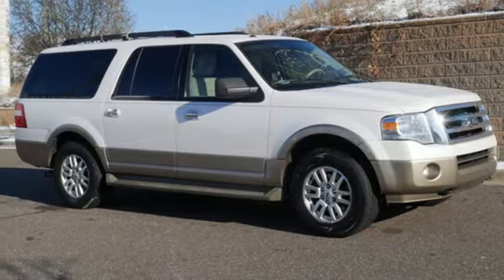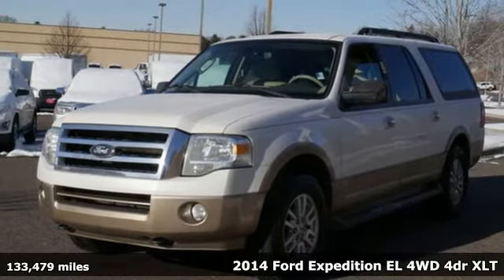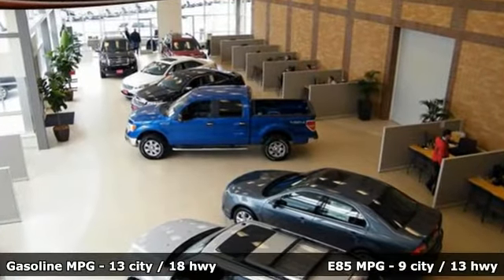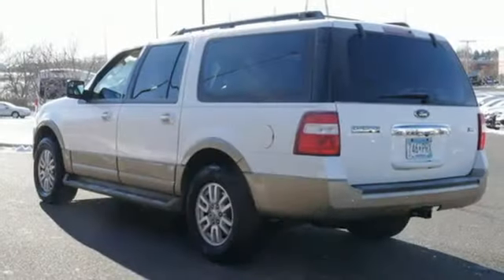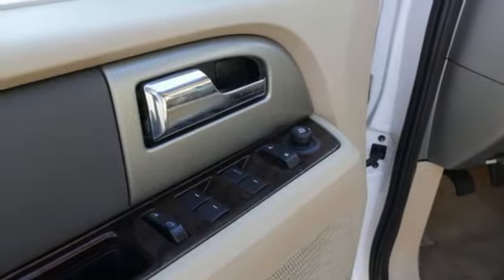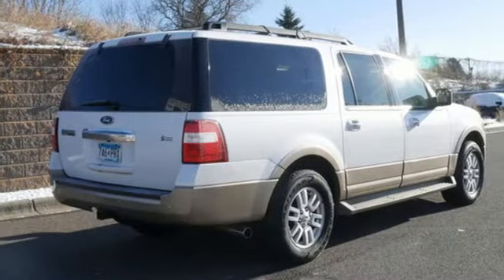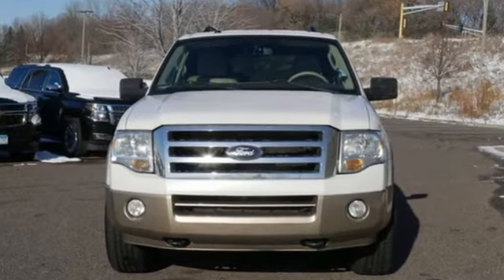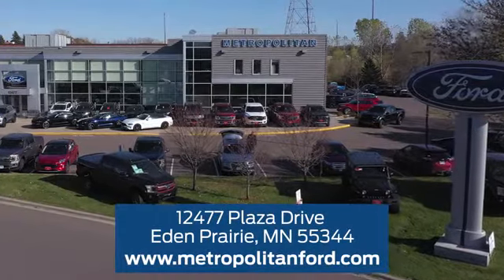Used 2014 Ford Expedition EL Minneapolis MN Eden Prairie, MN 201393A10 - SOLD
Year: 2014
Make: Ford
Model: Expedition EL
Trim: 4WD 4dr XLT
Engine: 329 L 8 Cylinder Engine Cyl.
Transmission: 6-Speed A/T
Color: OXFORD WHITE
Interior: Camel
Mileage: 133479
Stock #: 201393A10
VIN: 1FMJK1J51EEF07378
XLT trim. Nav System, Third Row Seat, Heated Leather Seats, Aluminum Wheels, Rear Air, 4x4, Quad Bucket Seats, EQUIPMENT GROUP 202A, CAMEL, LEATHER-TRIMMED FRONT BUCKET S... 2ND ROW BUCKET SEATS, Hitch. READ MORE! KEY FEATURES INCLUDE: Third Row Seat, 4x4, Rear Air, Flex Fuel, iPod/MP3 Input MP3 Player, Rear Seat Audio Controls, Keyless Entry, Privacy Glass, Child Safety Locks. OPTION PACKAGES: EQUIPMENT GROUP 202A Driver Vision Package, Rear-View Camera, Rain Sensing Wipers, XLT Premium Package, Pale Adobe lower bodyside cladding and wheel lip moldings, 10-Way Power Driver Seat, Subwoofer, Heated Black Power Mirrors w/Spotter, signal and memory, 110V AC Outlet, Woodgrain Interior Trim Accents, Dual-Zone Electronic Air Temperature Control, 3rd Row 60/40 PowerFold Split Seat, Memory Package, memory driver seat, mirrors and pedals, Power Liftgate, Leather-Wrapped Shift Knob, 6-Way Power Passenger Seat, Pale Adobe Metallic Trim, bumpers, wheel lip moldings, running boards and lower bodyside cladding, Heavy-Duty Trailer-Tow Package, class IV trailer hitch receiver, wiring harness w/4 and 7-pin connector and electronic braking wiring kit, Heavy-Duty Auxiliary Transmission Oil Cooler, RADIO: VOICE-ACTIVATED NAVIGATION W/HD RADIO, 2ND ROW BUCKET SEATS, CAMEL, LEATHER-TRIMMED FRONT BUCKET SEATS 8-passenger seating, 10-way power driver seat. Ford XLT with White Platinum Metallic Tri-Coat exterior and Camel interior features a 8 Cylinder Engine with 310 HP at 5100 RPM*. EXPERTS REPORT: With room for up to eight people and a tow rating up to 9,200 pounds, the Expedition bests every other full-size SUV in its class. -KBB.com. Approx. Original Base Sticker Price: BUY FROM AN AWARD WINNING DEALER: Metropolitan Ford Of Eden Prairie in Eden Prairie Pricing analysis performed on 10/28/2020. Horsepower calculations based on trim engine configuration. Please confirm the accuracy of the included equipment by calling us prior to purchase.

Address:
12477 Plaza Drive